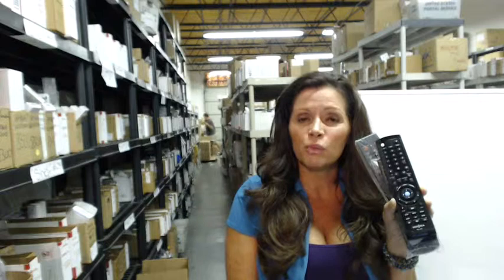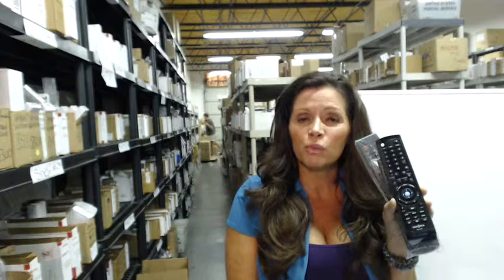Insignia DVD VCR Remote Control - Great Discount - ElectronicAdventure.com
New Insignia DVD VCR Remote Control,  ElectronicAdventure.com is an authorized seller of discounted original remote controls for consumer electronic components. We have been a leading wholesale distributor of TV, VCR, Audio and DVD remotes since 1987 and now we also sell directly to consumers through the internet. Our warehouse is packed with thousands of remote controls for TV's, VCR's, DVD, Audio, and Satellite. Our inventory includes models from the mid 1980's to the present. All of our remotes are new, not refurbished or used.